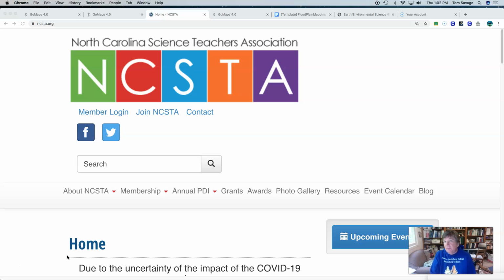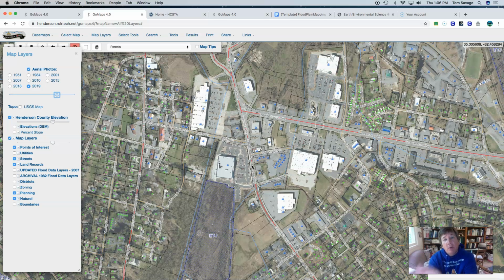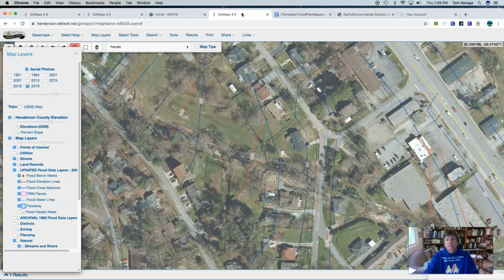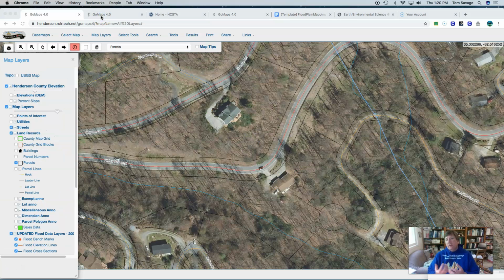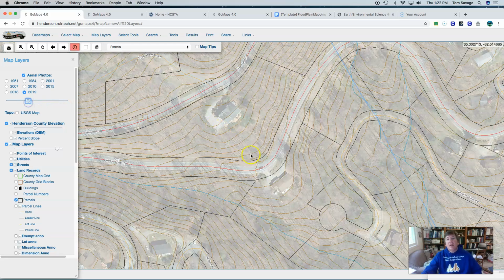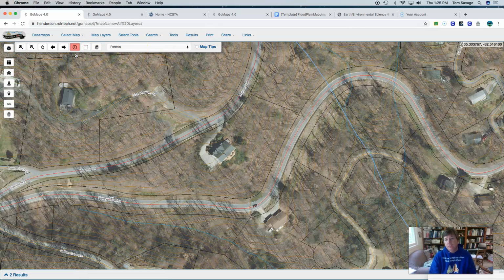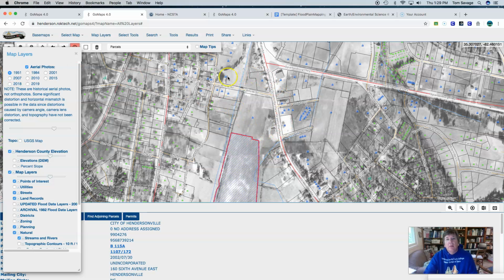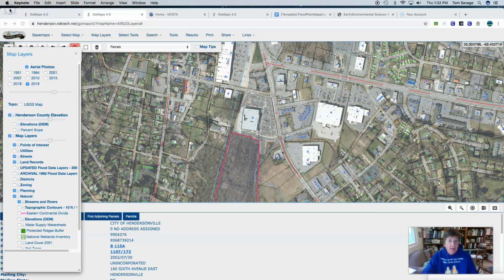Using local Geographic Information Systems GIS, for student led inquiries.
This lesson shows you step by step how students use their local county GIS in developing inquiries focused on Geo Hazards.  Through examination of contour lines, flood plain boundaries, and slopes,  questions such as  erosion potential or flood hazards located in our near my home ?